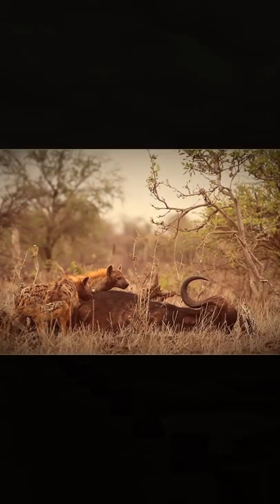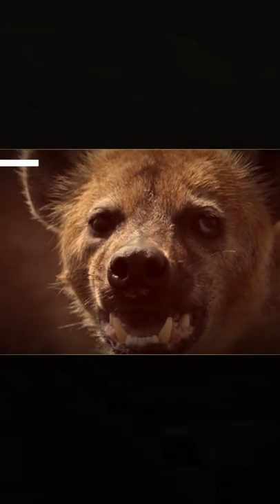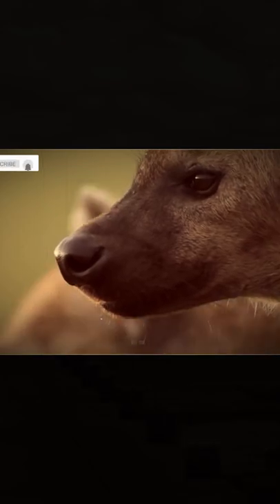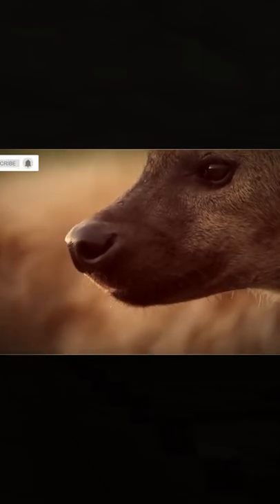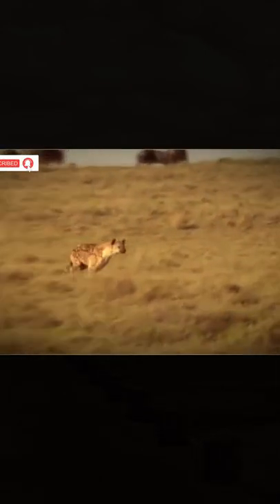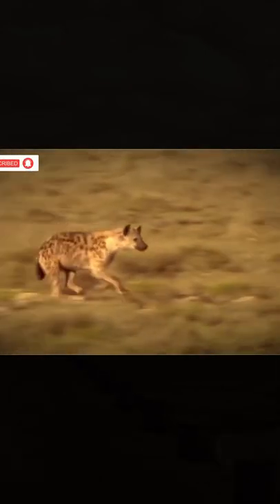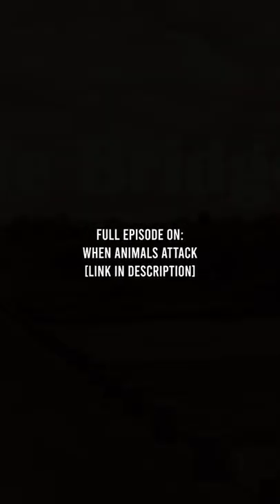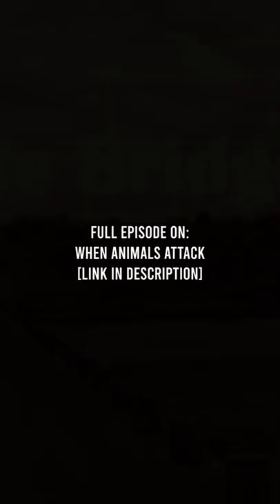A TERRIFYING Hyena Attack Causes Boy To LOSE HIS EYE (Sneak Peek)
A sneak peek of episode 2- a 15-year-old South African boy tragically loses his eye in a hyena attack at Kruger Park during a family camping trip.